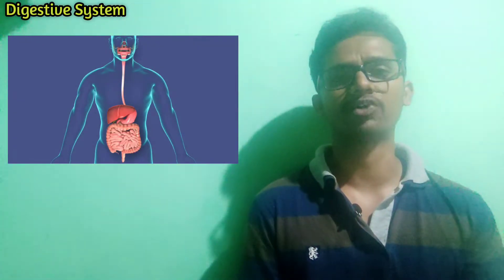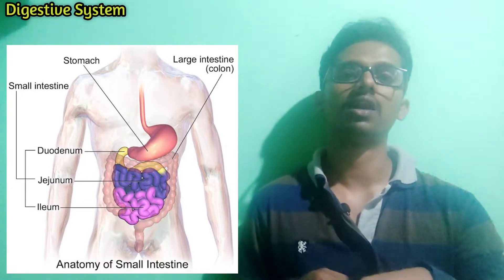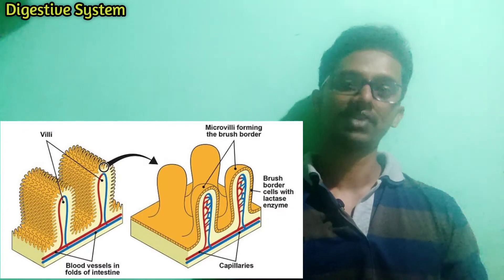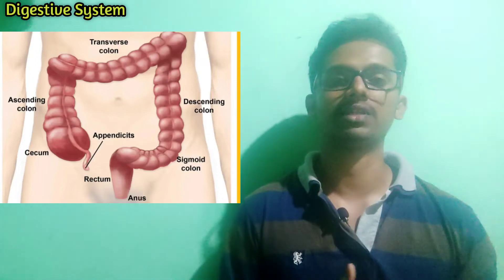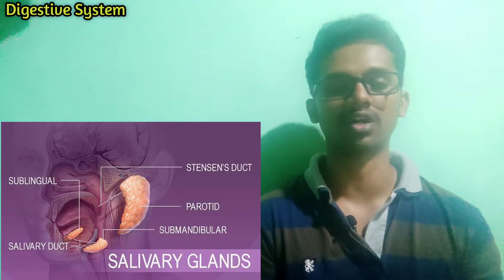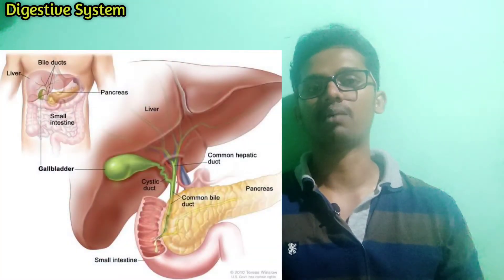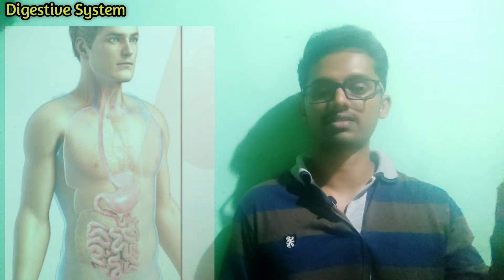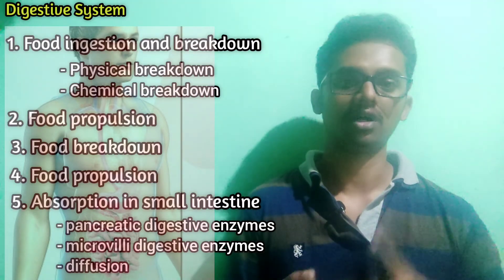#8 Anatomy and Physiology of Digestive System Part-2 in Tamil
Anatomy and Physiology of Digestive System in தமிழ்

This video covers the following topics:
00:35 Anatomy of Small Intestine
05:40 Anatomy of Large Intestine
08:20 Anatomy of Tooth
09:17 Anatomy of Salivary Glands
10:16 Anatomy of Pancreas
11:37 Anatomy of Liver
13:30 Anatomy of Gallbladder
14:12 Physiology of Digestive System